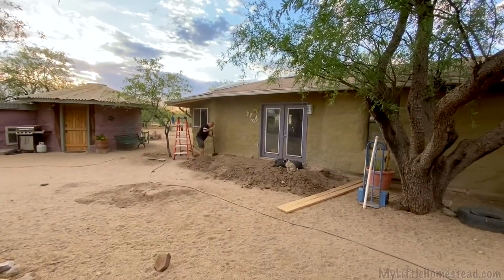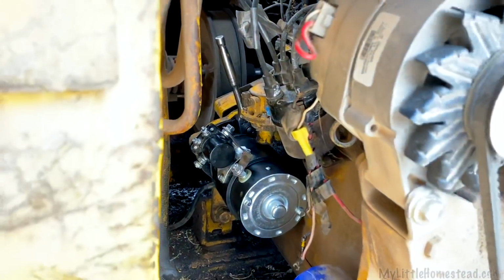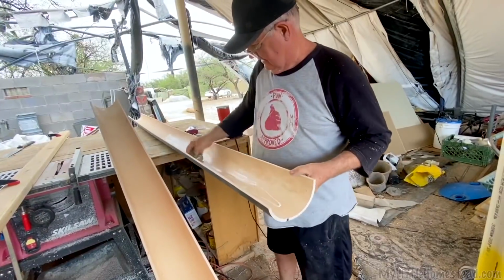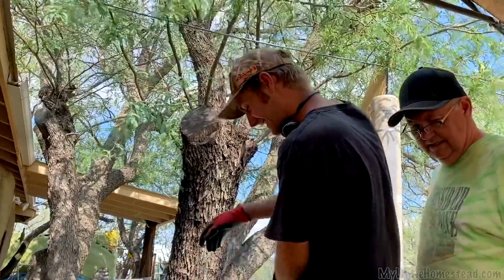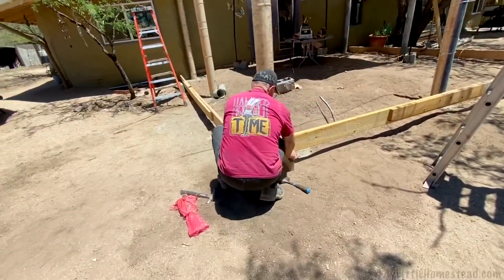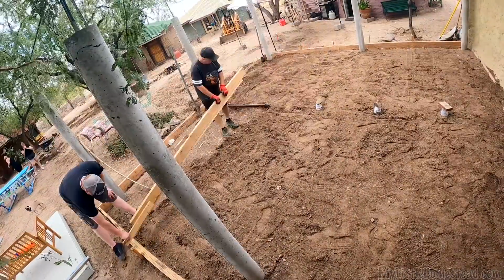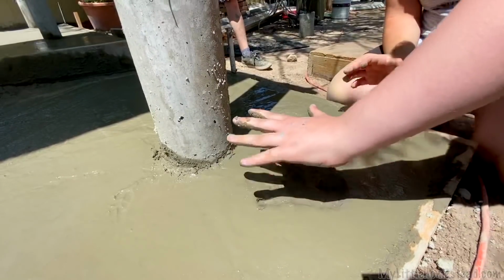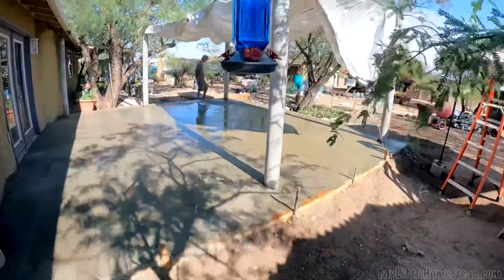DIY Concrete Pillars & Slab | Weekly Peek Ep297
Due to the current high cost of lumber, Gary and Bryson build their own free standing homemade forms and pore concrete in place as we prepare the courtyard for the wedding by building a Patio and Posts (Columns). It's a clever idea but will it work? Watch to see the fun! Have a super week and stay cool (double meaning intended :)

                             304 S. Jones Blvd. Box 3933

Free Use Music:
Namaster Trip - Ofshane
Chocolate Cookie Jam - An Jone
Rock-a-bye Baby (Instrumental) - The Green Orbs
Better - Anno Domini Beats
Christmas Chores - RKVC
Islabonita - An Jone
Oh My - Patrick Patrikios
Modern Time - An Jone
Wolf Moon - Unicorn Heads
Tropical Thunder - RKVC
Saving the World - Aaron Kenny
Yacht Stomp - Spazz Cardigan